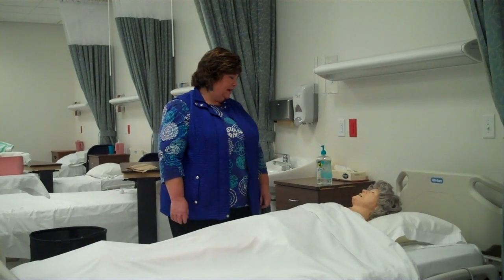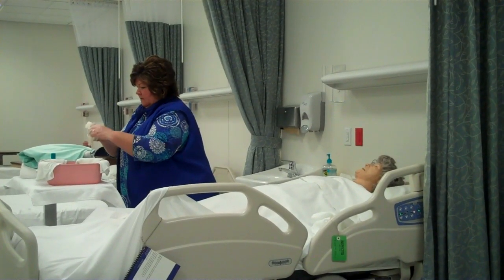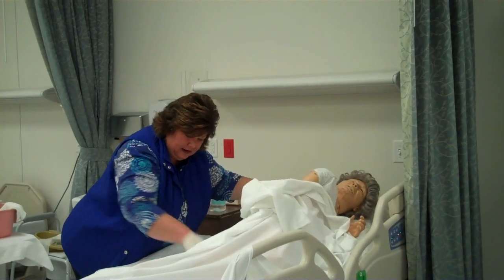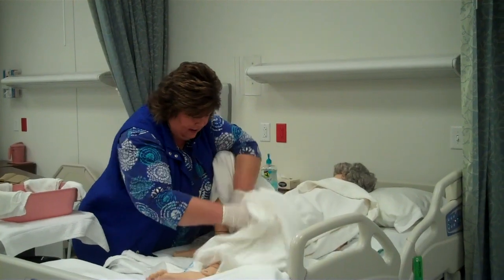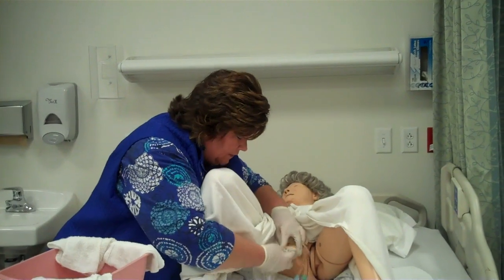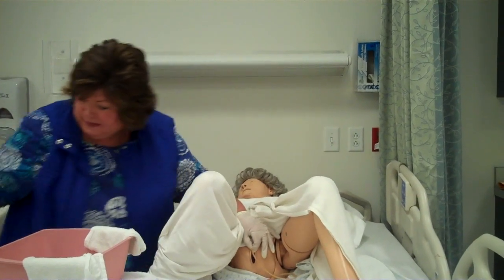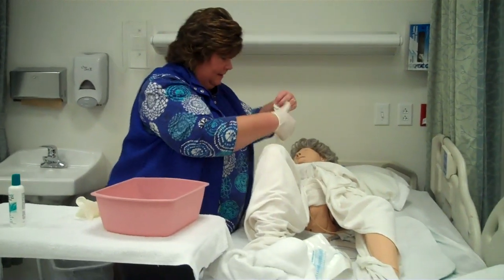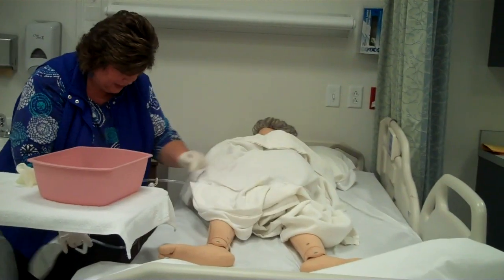Fe Ca Care